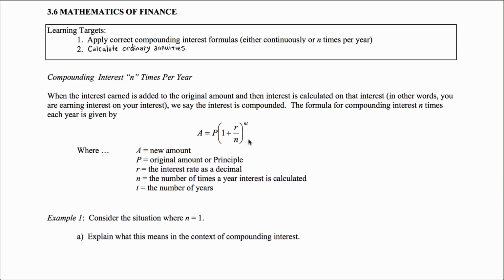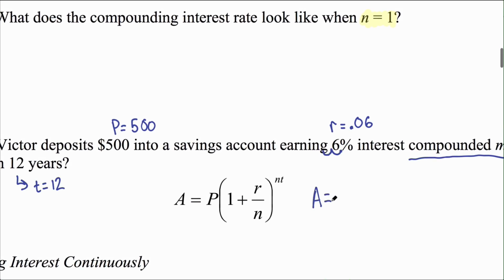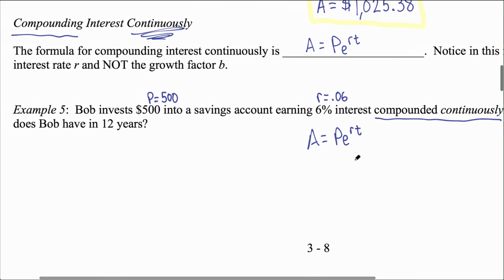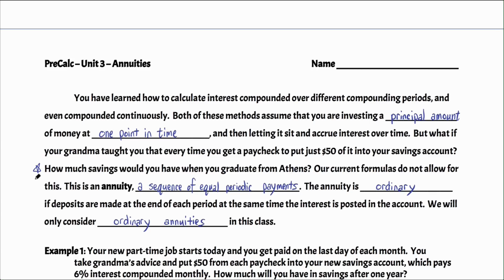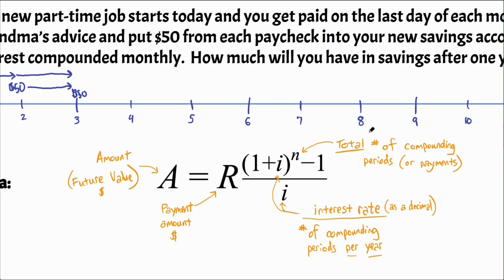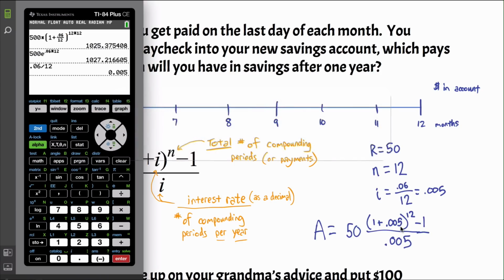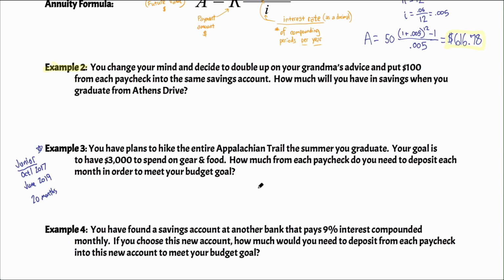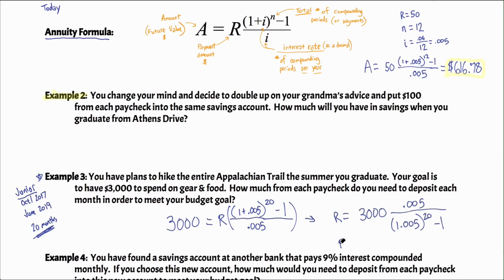PreCalc 3-F: Compound Interest & Annuities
PreCalculus lesson on calculating compound interest over compounding periods and continuously and calculating annuities.